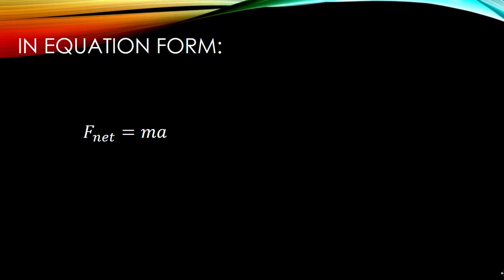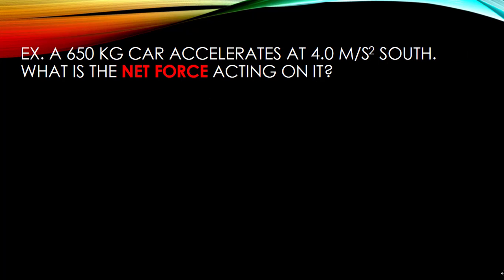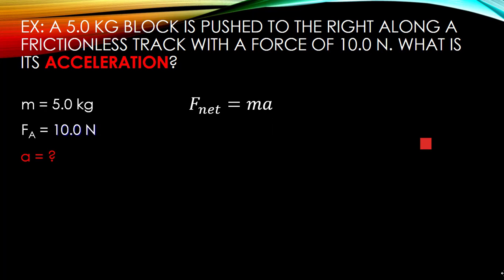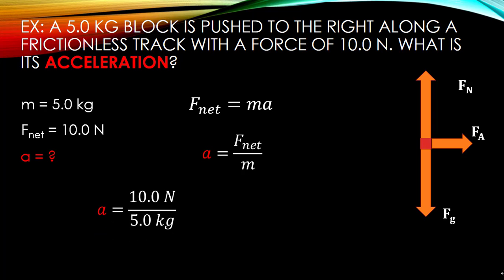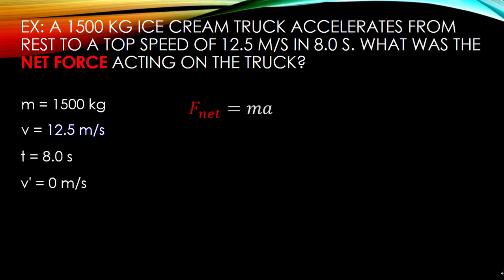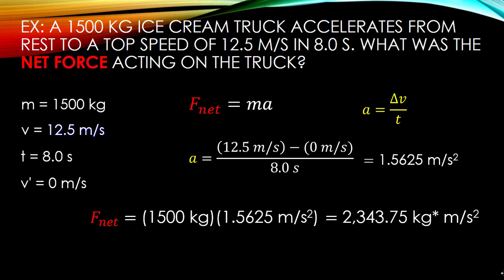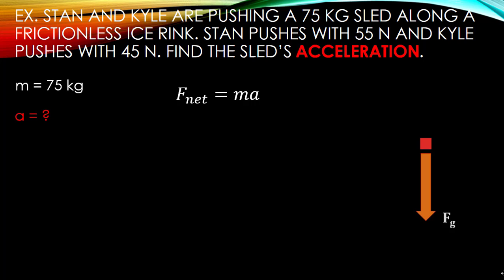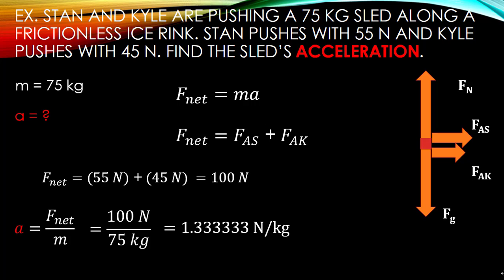Newton's Second Law